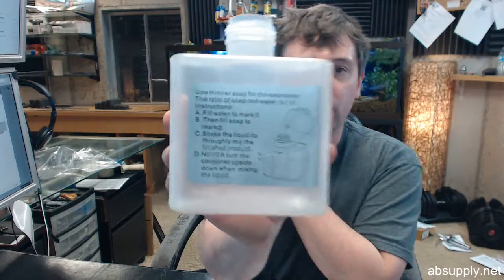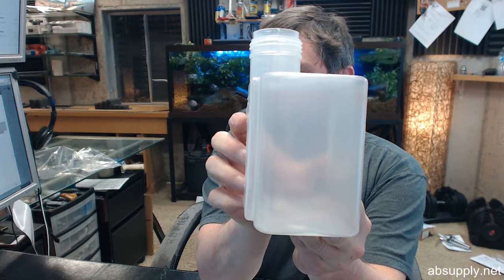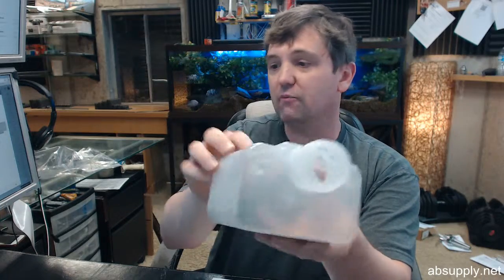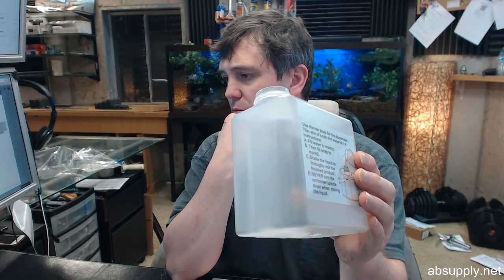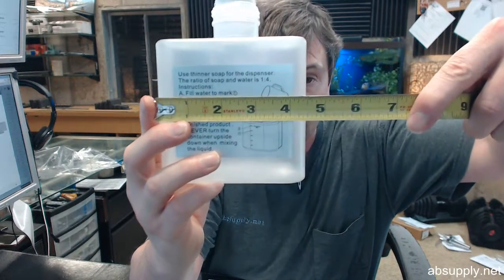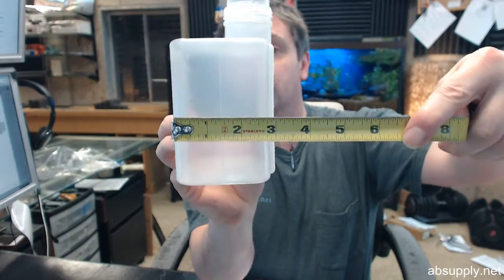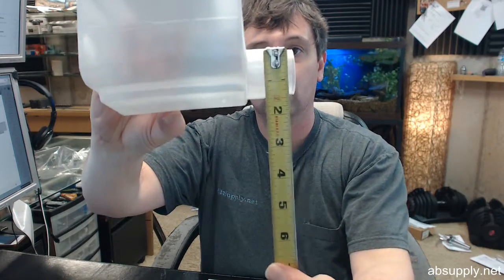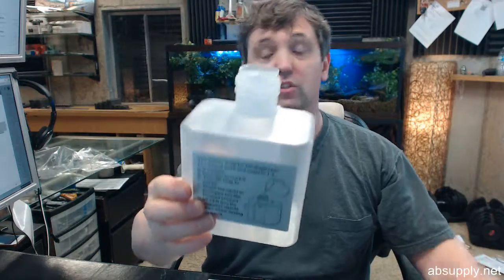ASI 20365 003